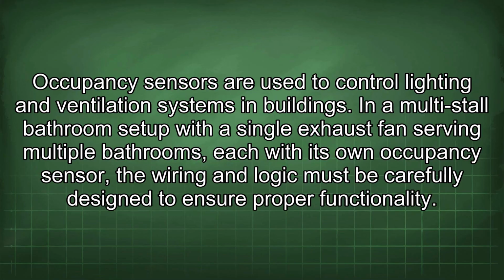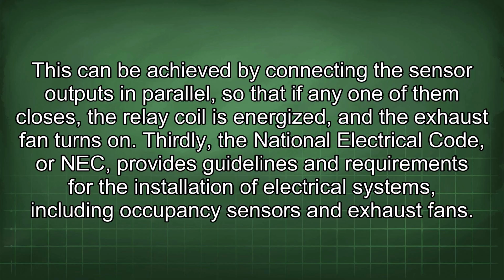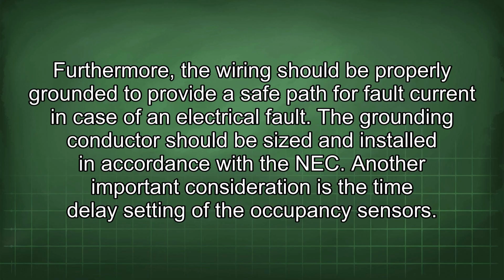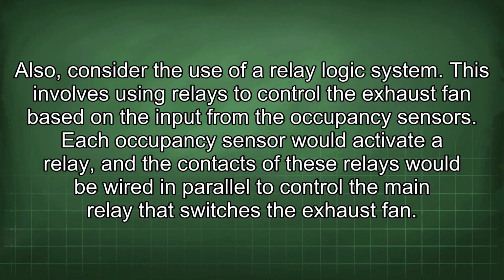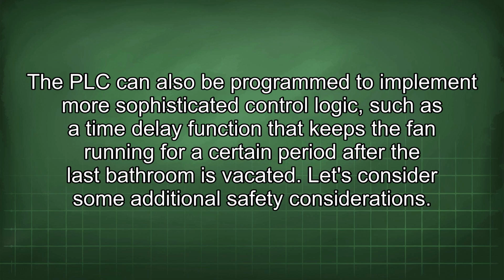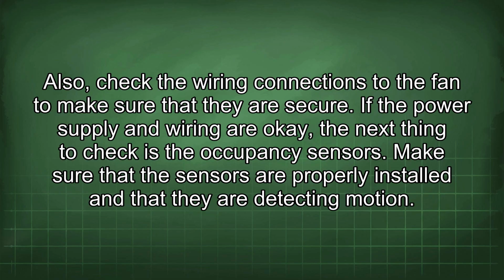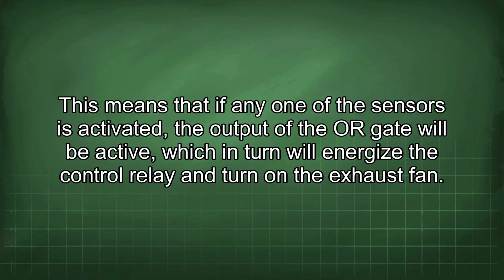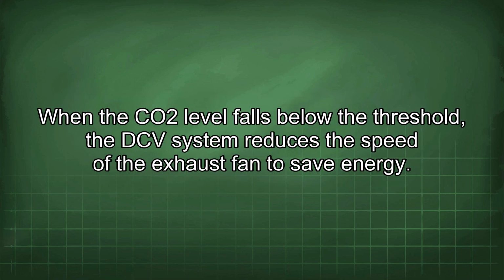Occupancy Sensors for Multiple Bathrooms with One Fan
Understand the wiring and logic for controlling a single exhaust fan with multiple bathroom occupancy sensors. We explain the principles behind using occupancy sensors. Learn how they ensure proper ventilation and energy efficiency in multi-stall bathroom setups.